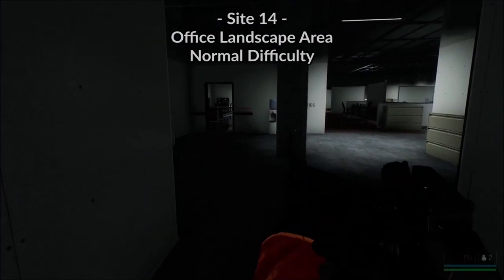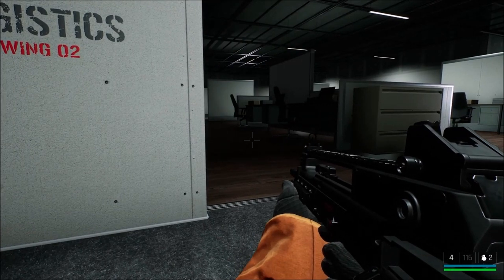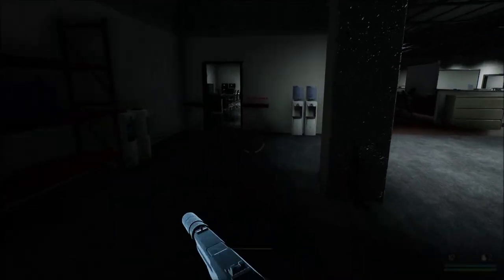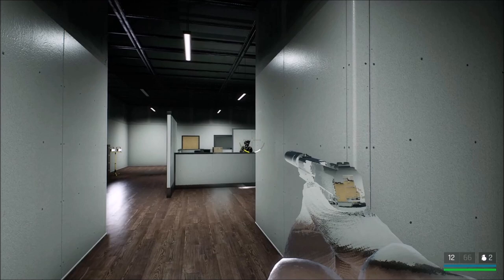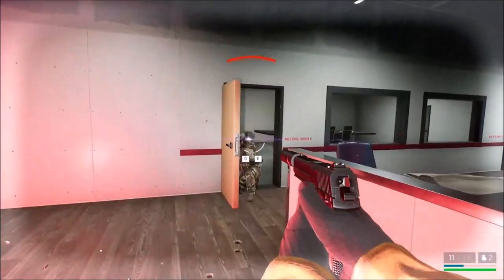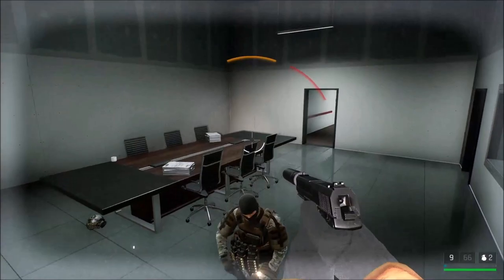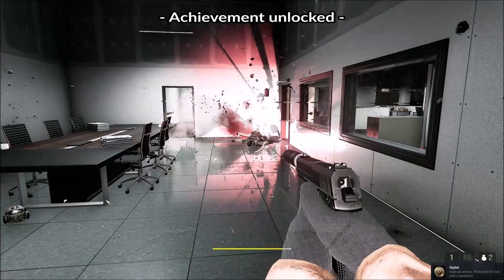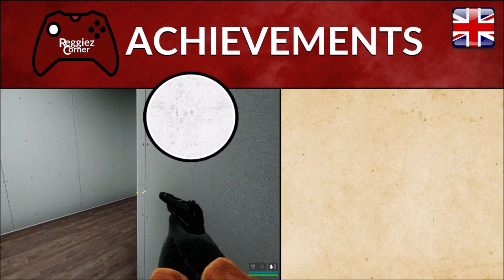Trepang 2 - Site 14 - Stylish - Achievement Guide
Stylish - Achievement Guide - Trepang 2

This video contains a guide on how to unlock the achievement "Stylish" in the very first level of the game "Site 14". In this video done in the open office landscape.

Description: Grab an enemy, throw and kill him with a headshot.

- Highlights Trepang 2: Site 14 Achievements -
00:00 - Video Starts
00:03 - Describing the achievement & strategy
00:46 - Starting the achievement run
01:28 - Moving into the good room
01:40 - How to deal with the enemy
02:09 - Achievement unlocked - "Stylish"
02:21 - Guide Ends & Summary

Video: 1080p, 60fps
Commentary: Yes
Difficulty: Normal